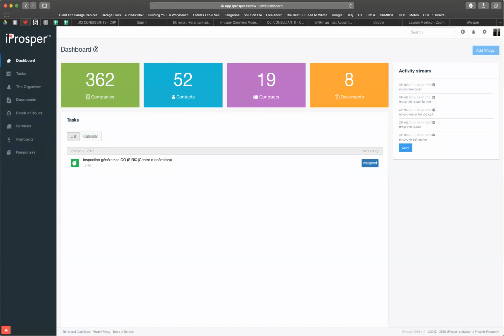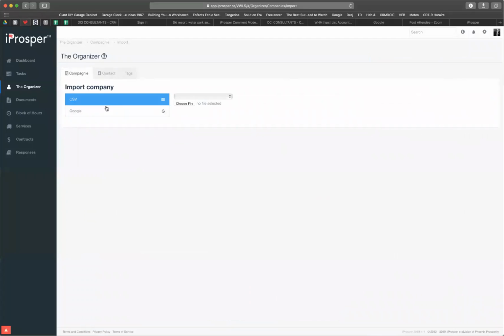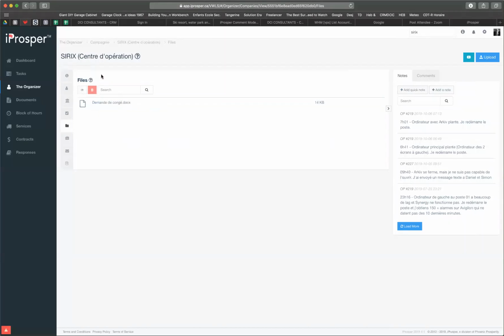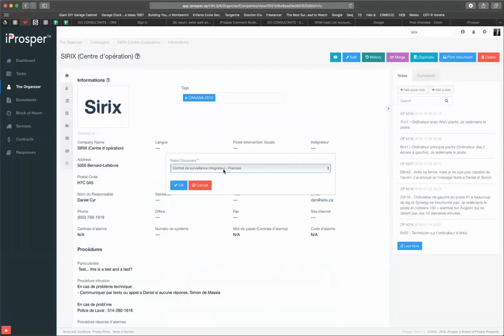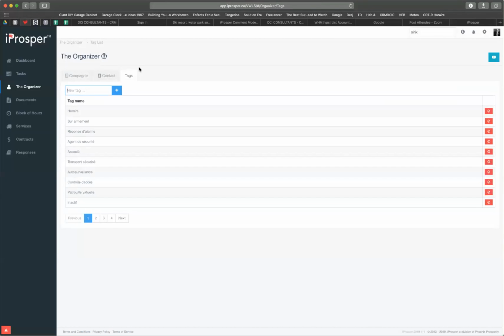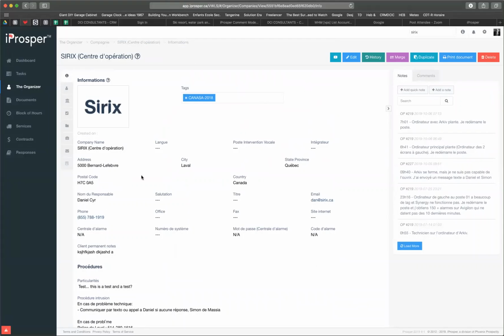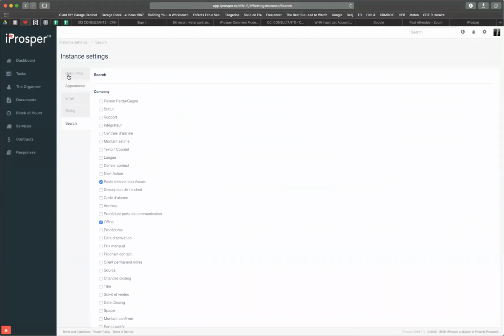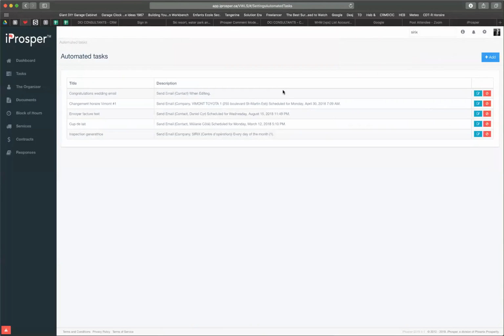Take a Tour Customize & Organize